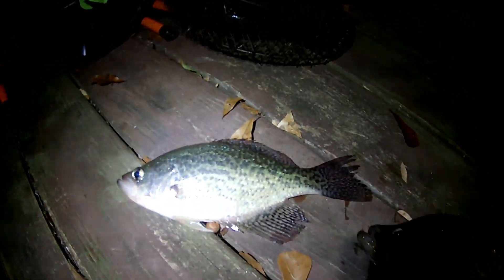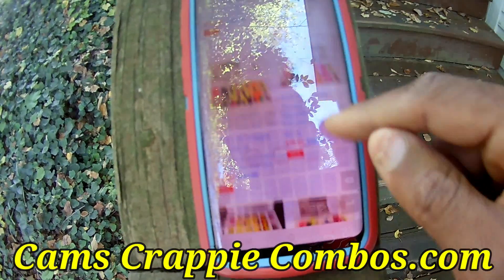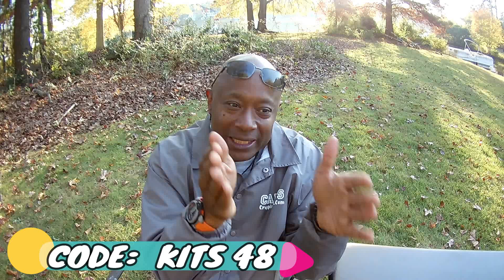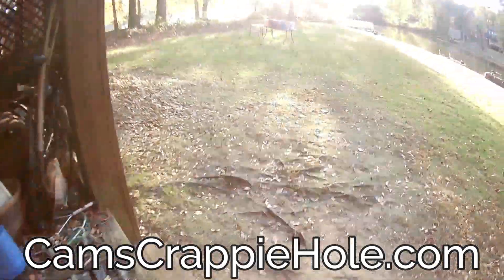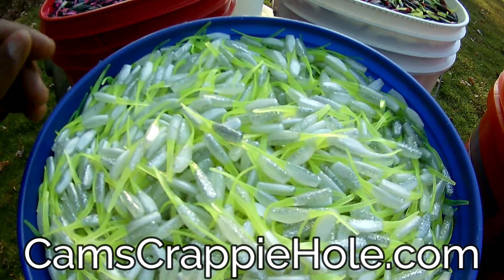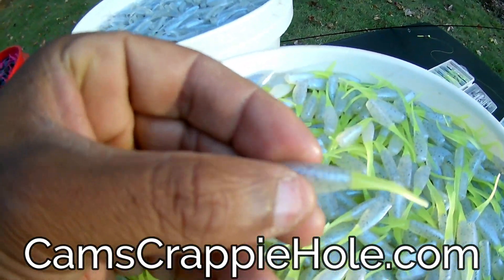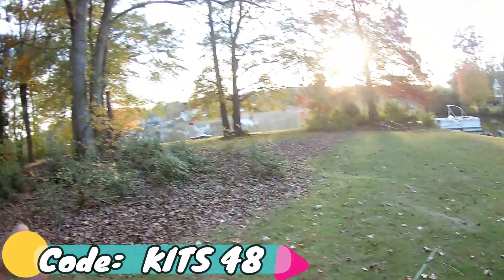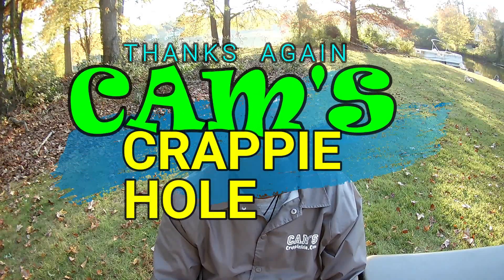CRAPPIE GO CRAZY OVER THESE 10 TOP PLASTICS THE LAST 10 YEARS HERE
ALSO YOU CAN NOW CUSTOM BUILD YOUR CRAPPIE COMBO IN OUR 2ND STORE
Cam's Crappie Comb's

**Cam's Blacked Out Titanium Signature Series rod & Reel Combo**